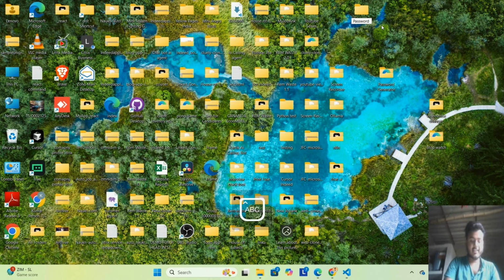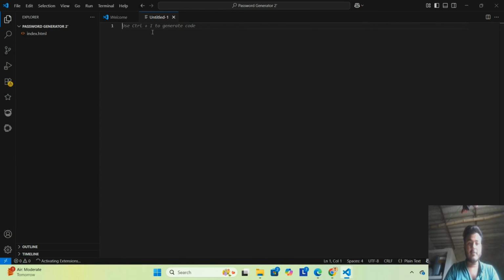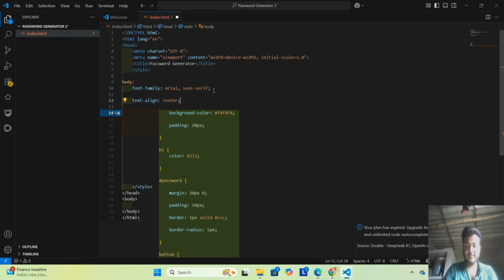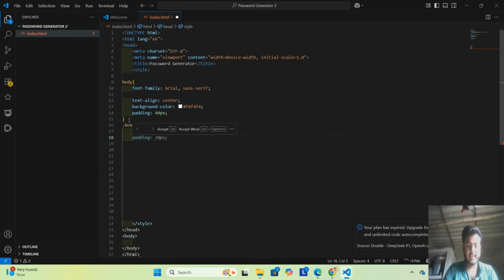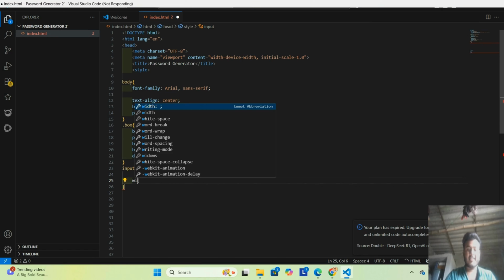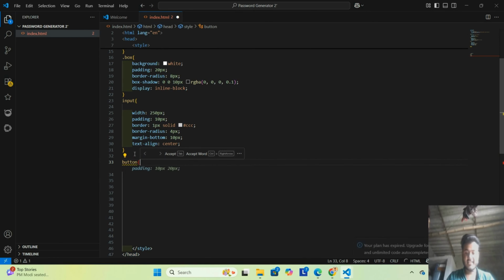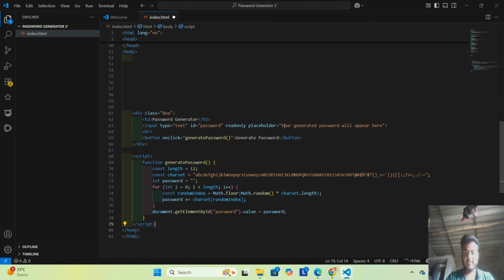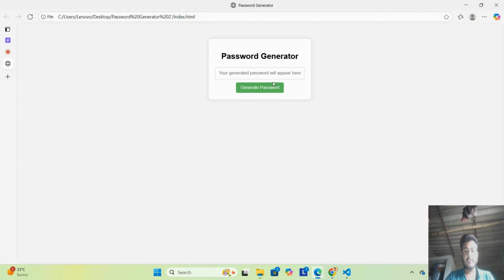Password Generator Tool Using HTML, CSS & JavaScript | Full Project Tutorial (2025)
In this video, you will learn how to create a **Password Generator Tool** using HTML, CSS, and JavaScript in 2025.
This is a complete project tutorial for beginners who want to practice web development and JavaScript projects.

💡 What you will learn in this video:
- How to build a password generator with HTML, CSS & JS
- Generate strong random passwords
- Add numbers, letters & special characters
- Beginner-friendly project for students & developers
- Step-by-step explanation with clean UI design

Password Generator is one of the most popular mini-projects in JavaScript. It helps in practicing DOM, random functions, and basic logic building.

📌 Perfect for:
- Students looking for projects
- Beginners in web development
- Coding practice (HTML, CSS, JavaScript)
- JavaScript mini project ideas